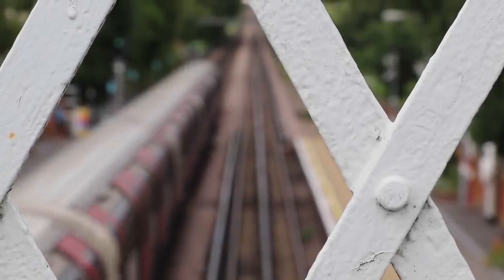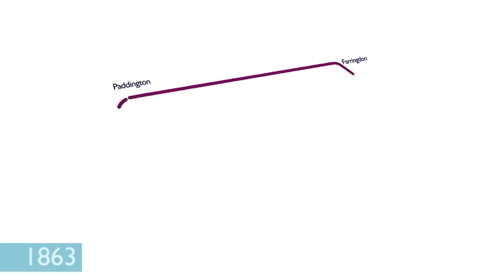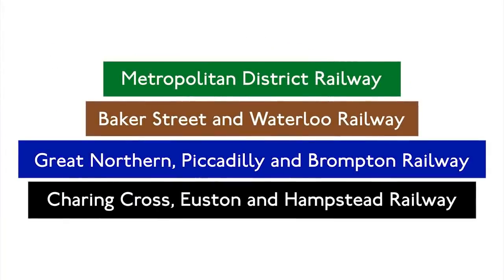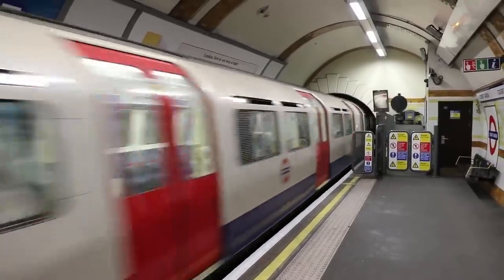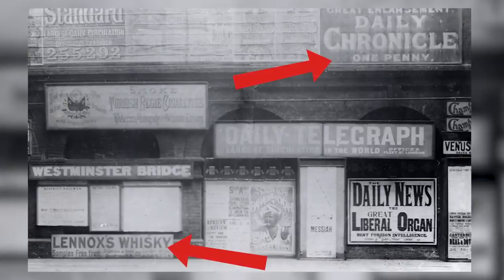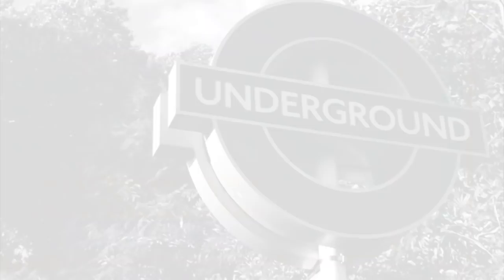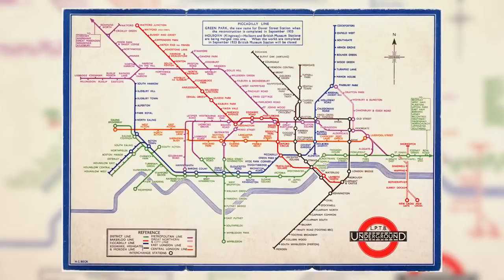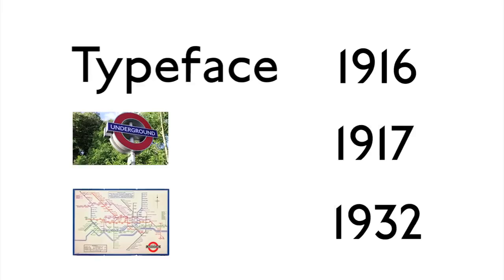The History of the Roundel, Tube Map and Johnston Typeface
The Tube's Roundel, Font and Map are instantly associated with the London Underground, but when did they first come into existence, and how long have they been used for?

So here's a short history of these three design classic for you!

There's more to see in the collections section of the LT Museum

Images courtesy of the LTM  and Tim Dunn.  Additional thanks to Paul Burkitt-Gray for his research assistance.